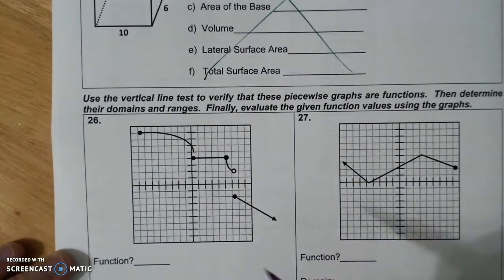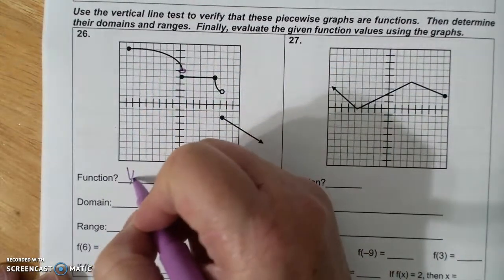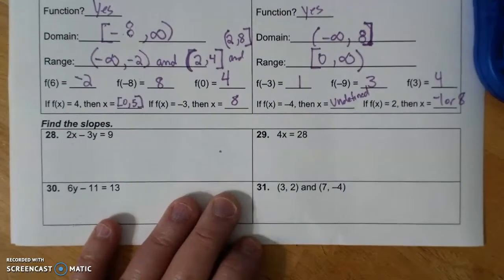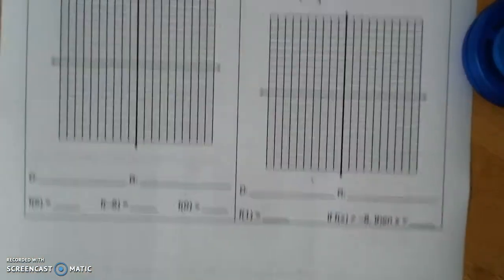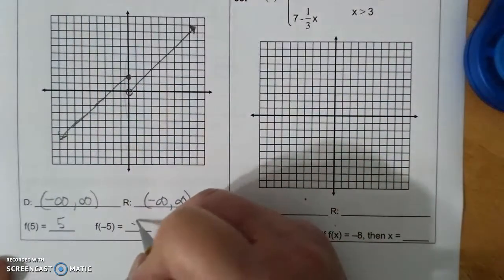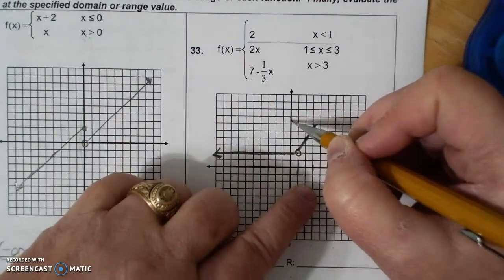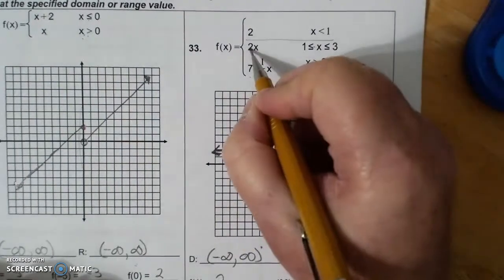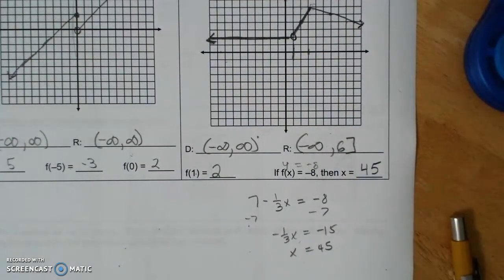Unit 10 Review part 4